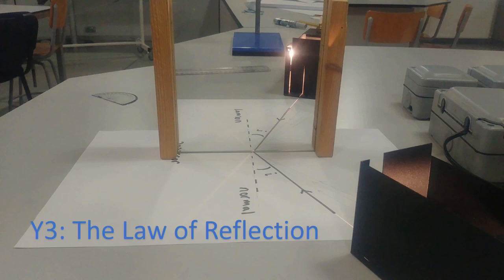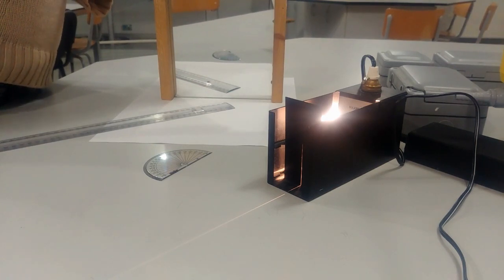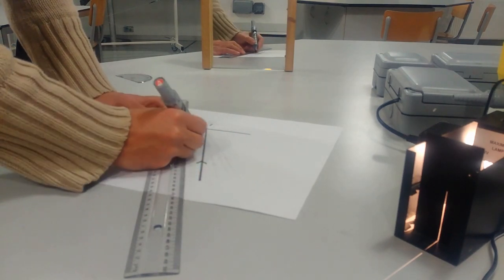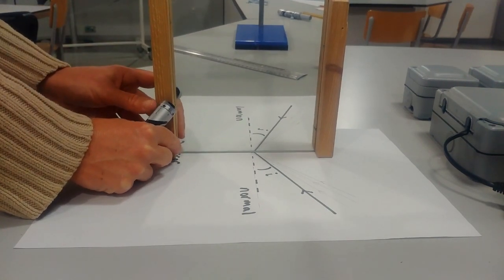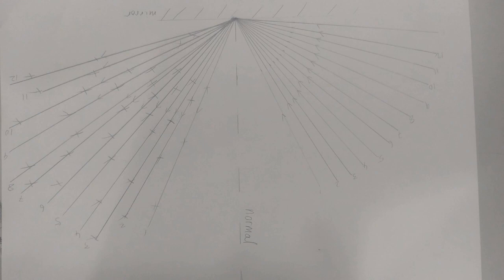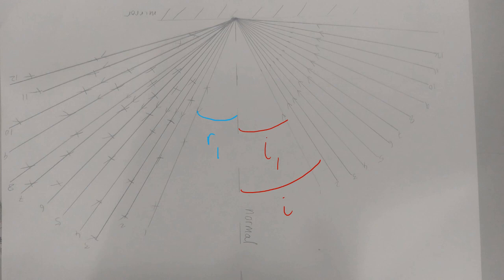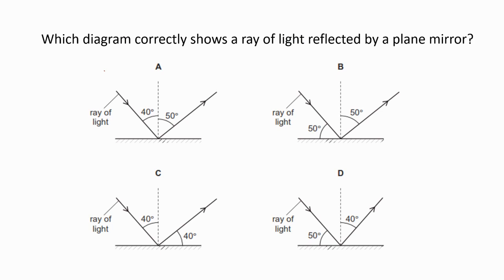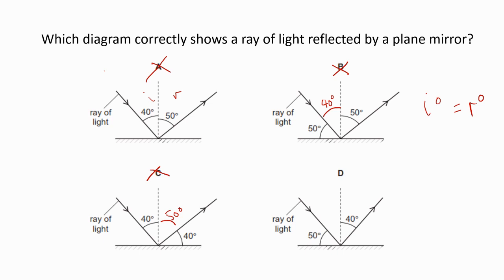Investigating The Law Of Reflection